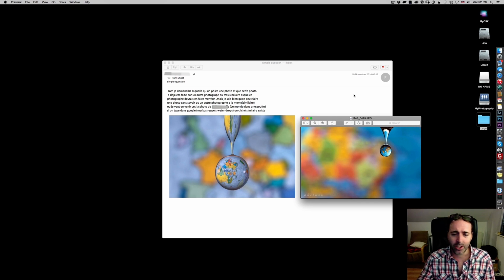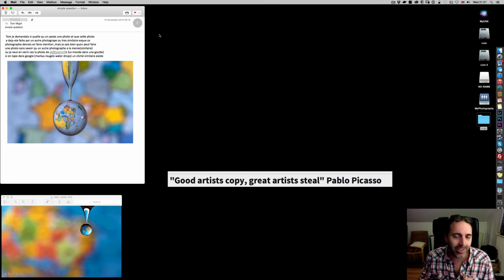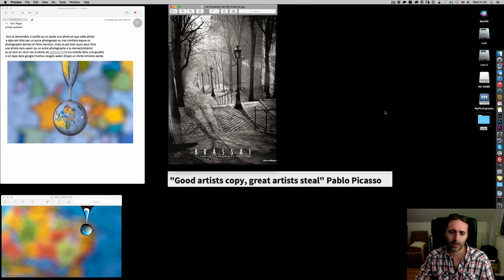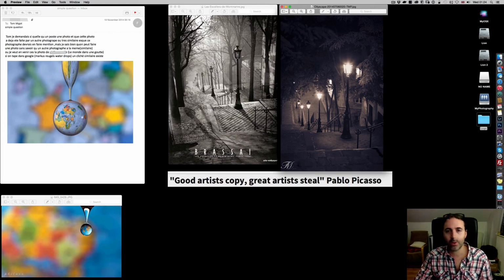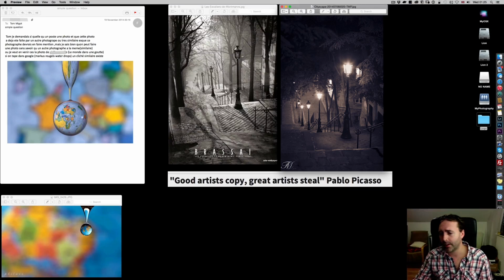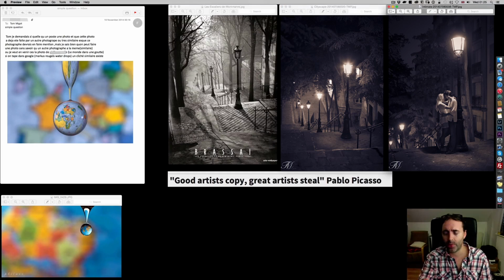Your Photography is either a copy or inspired!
In this episode, I answer someone's question about publishing photos sharing similarities with someone else's work.

Intro song by Dan-O at DanoSongs.com